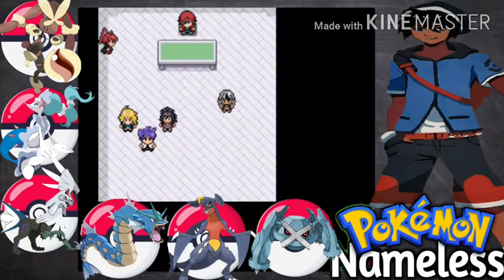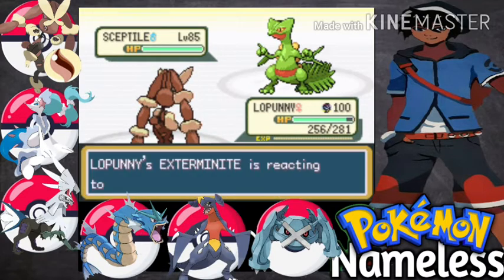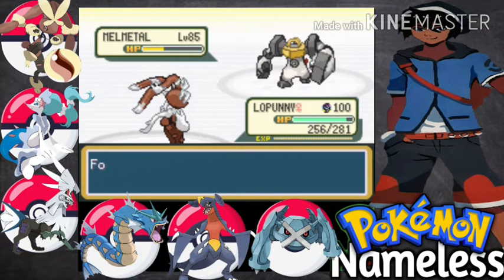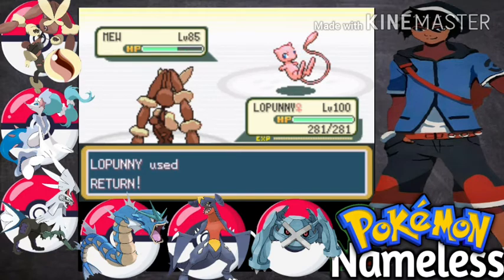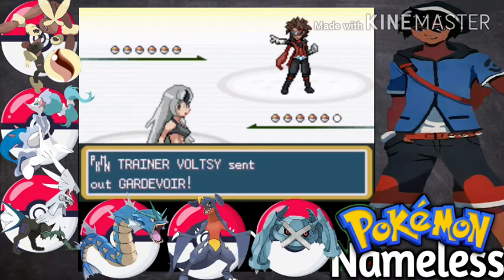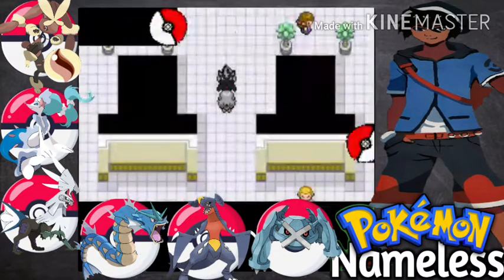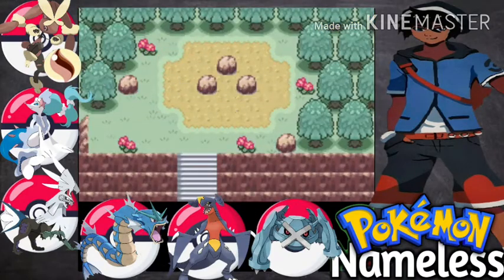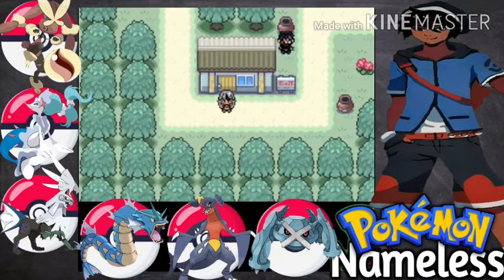Let's Play: Pokemon Nameless - Part 58 - Ace Ribbon + Lande Medal = Ultra Necrozma!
Today we finished Battle Department challenge & receive Ace Ribbon from Iron!

Legendary Pokemon caught in this Video:- Ultra Necrozma!